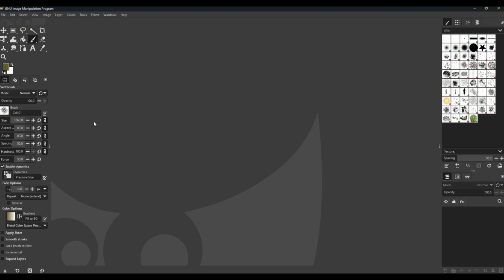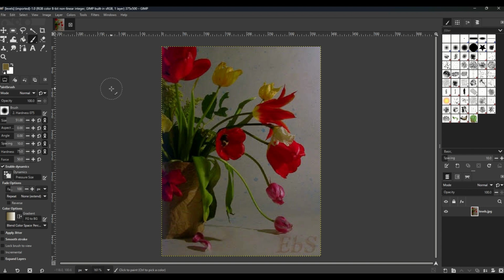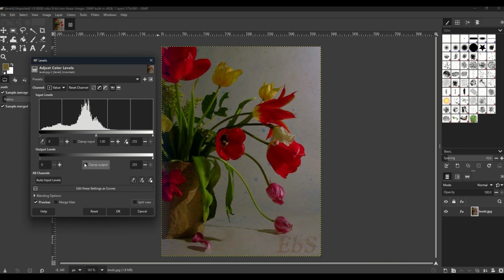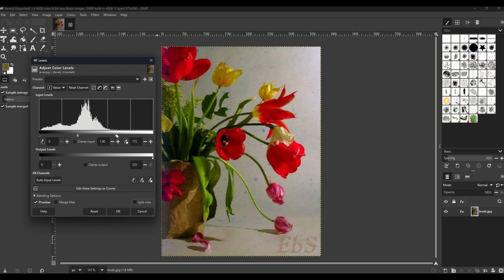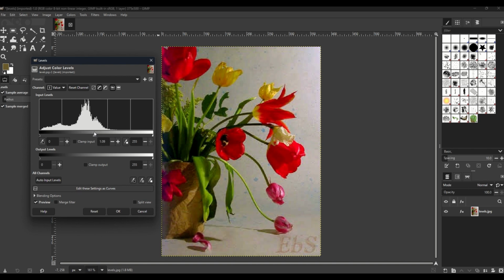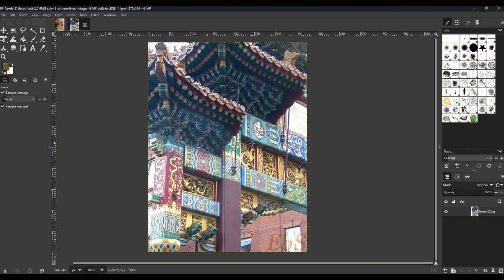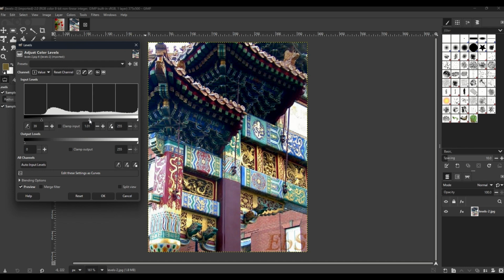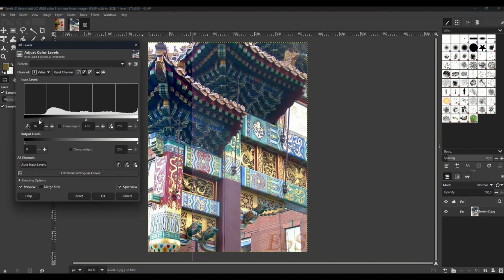Week 2 - Levels